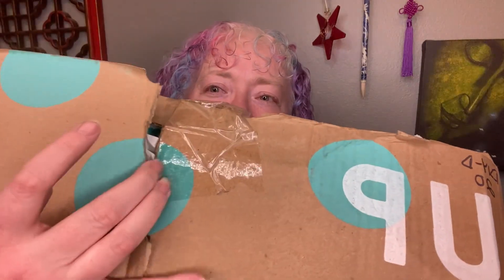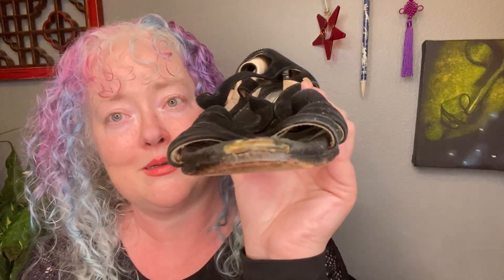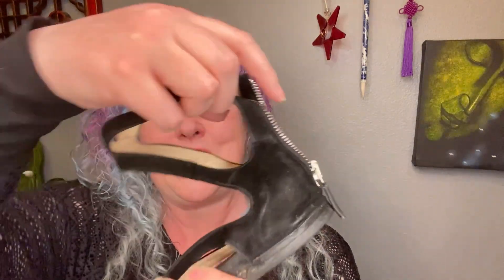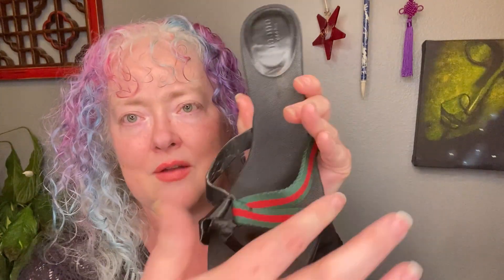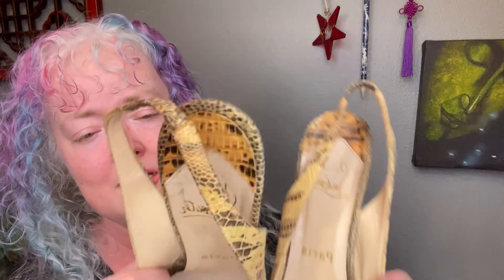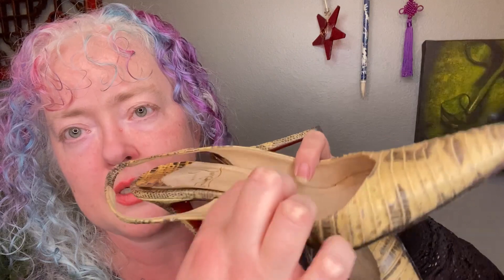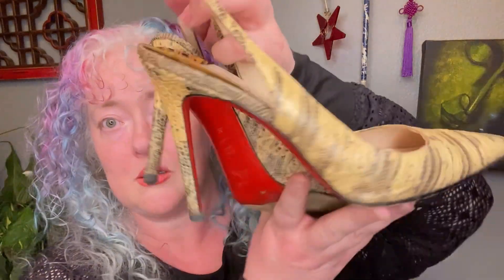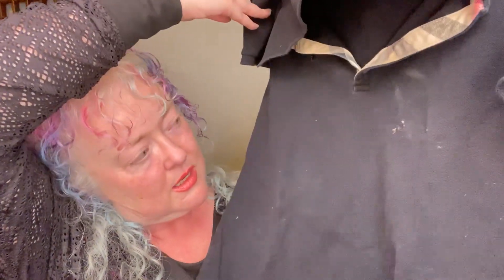Thredup DIY Designer Unboxing: The Mystery Box Monday TWO years in the making...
WE FINALLY DID IT!  ahem.  You will not be surprised that the all caps are totally connected to snagging a DIY Designer box from Thredup finally.  Whew.

Of course, the box arrived almost ripped in half, so there was that!  Come on over and let's take a look at what we got in the box I have wanted to grab for over two years.

Do you have a recent DIY Designer box?  Leave the link in the comments so we can come watch!

If you enjoy reselling content and don't mind hanging out with a goofball like me, I would love it if you would subscribe, hit that notification bell, and like and comment on this video.  Maybe you can help me get there!  (Heck, if you have more than one email...go with that too.  hehe.  What can I say?  I need all the help I can get.)

Like the music?  Want cool music for your youtube?  First month is free!

Much love,

Amy, the Rainy Day Shopper

Use my code RAINYDAYSHOPPER when you sign up for poshmark for the first time to get 10.00 off your first purchase!